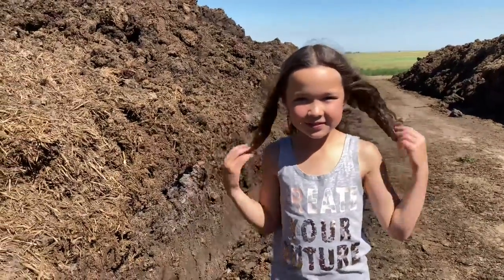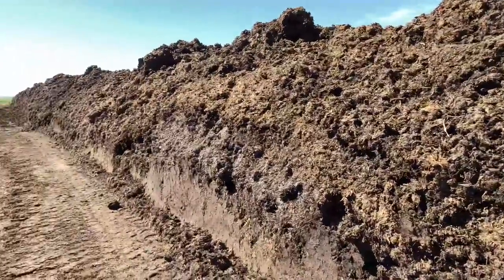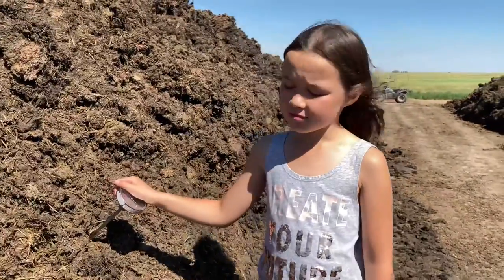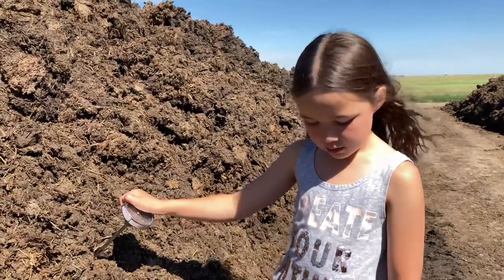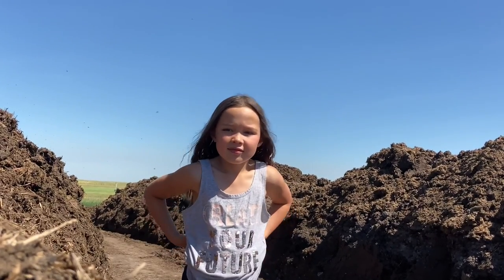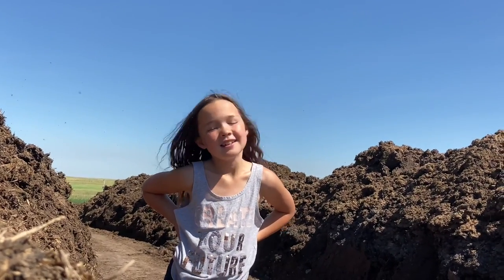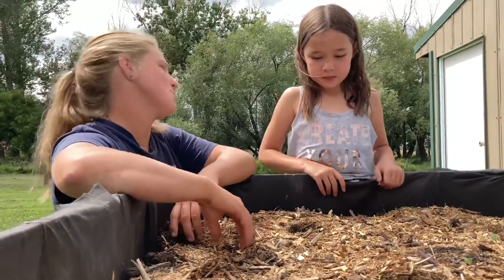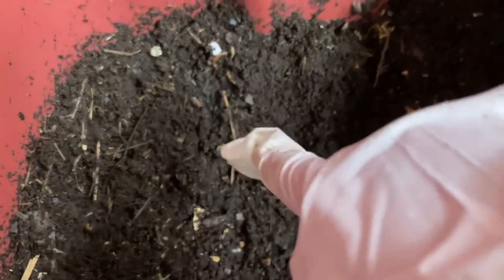Fact Friday with Tanae - All About Compost - Vlog 13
Tanae describes the steps in making compost as well as making fungal compost and vermicompost.